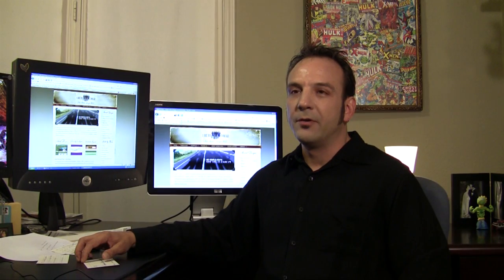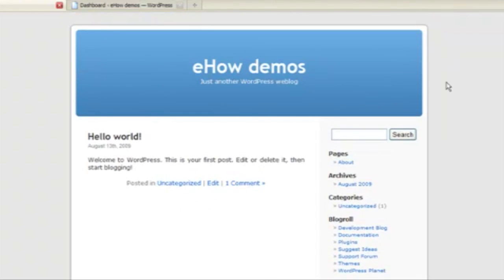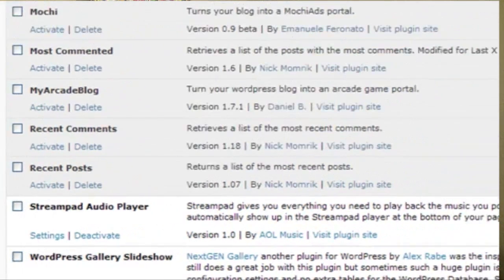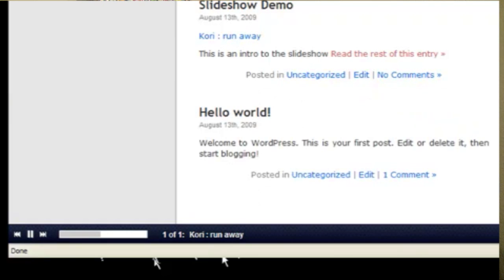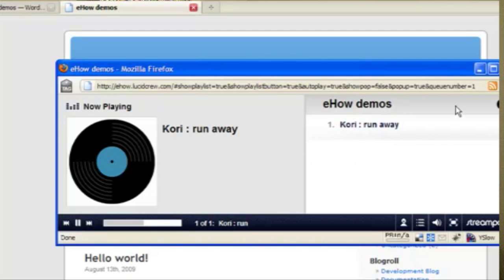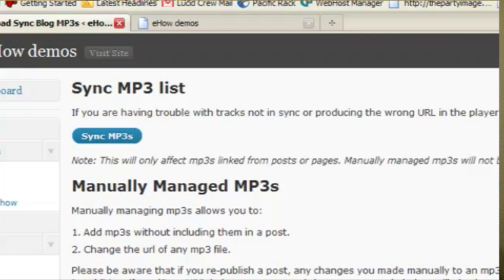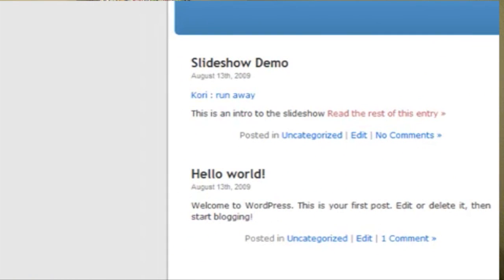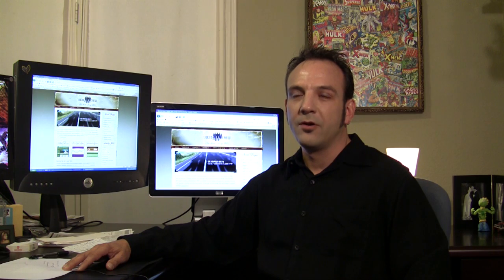Building Websites : How to Design a Web Page With Sound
Adding sound to a web page involves using a plug-in like Streampad Audio Player in WordPress to embed the MP3 files. Incorporate sound clips into a site with help from a lead developer in this free video on web design.

Expert: Warren Cardinal
Bio: As the founder and lead developer of Lucid Crew, Inc., Warren Cardinal oversees all aspects of the site development, from design to programming to marketing.